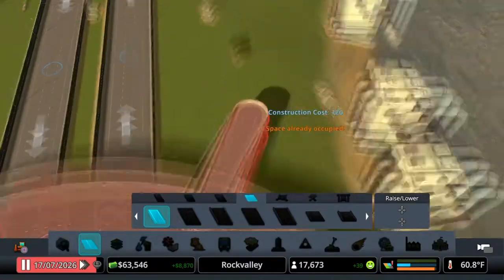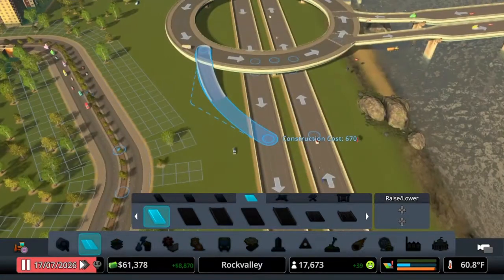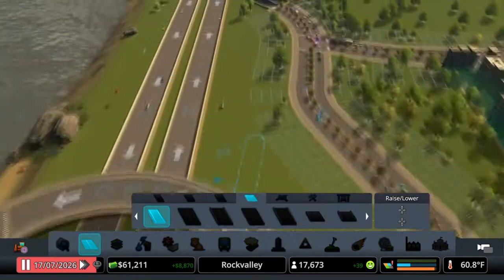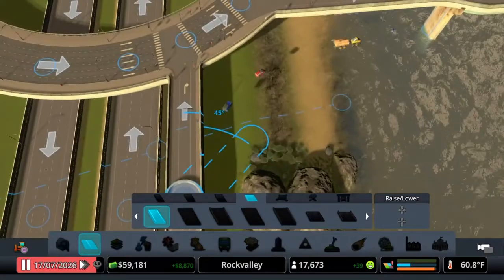Cities: Skylines Rockvalley Building a 4 way highway interchange